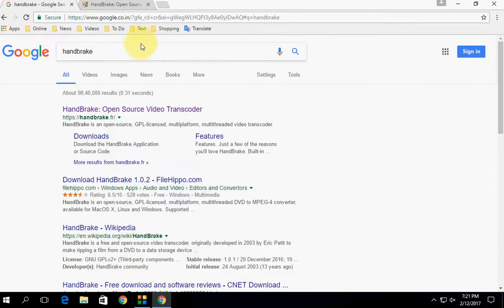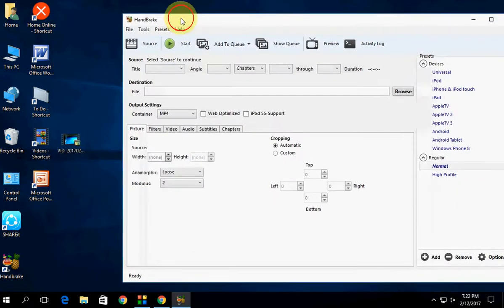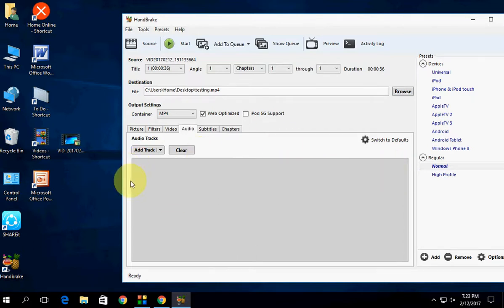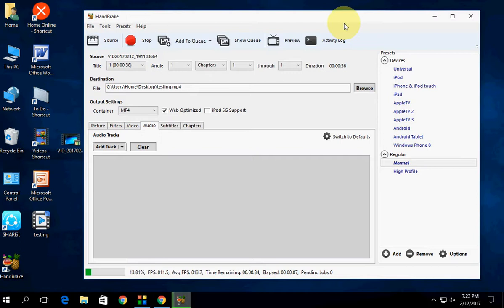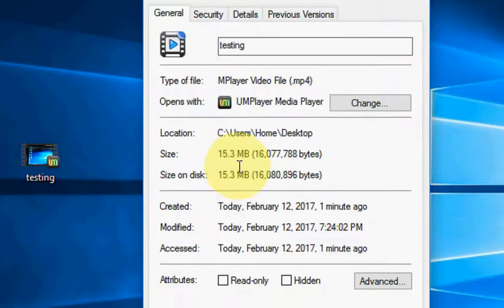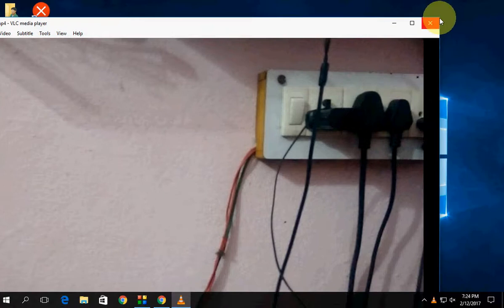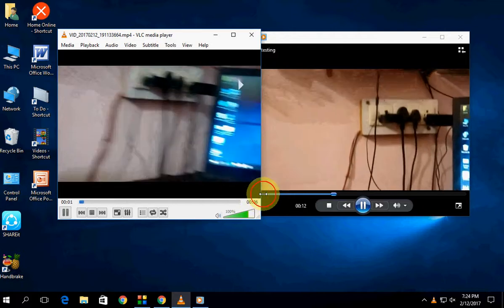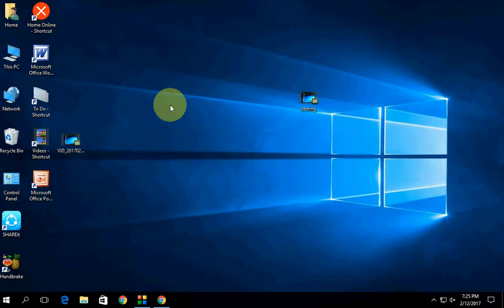Compress Video File Size Without Losing its Quality in Windows PC (Free)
Compress video file size in windows pc for free